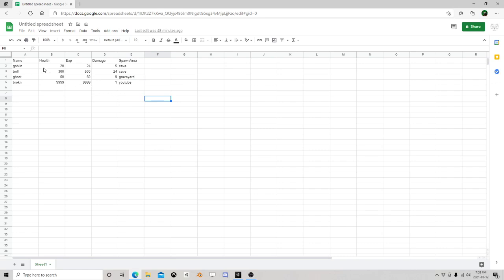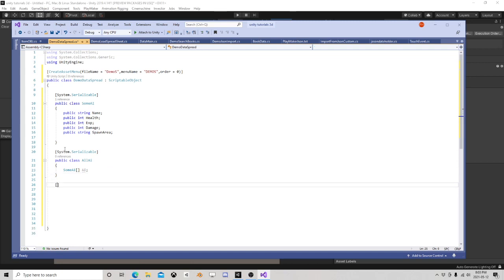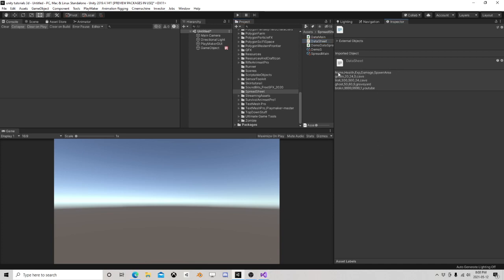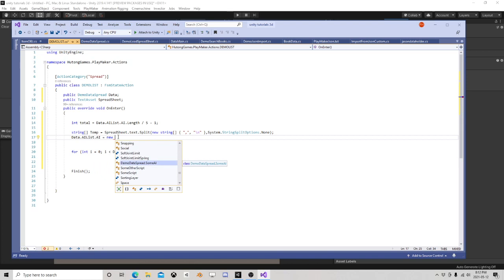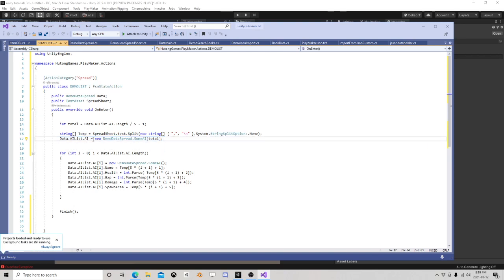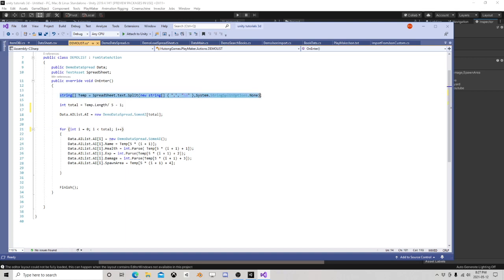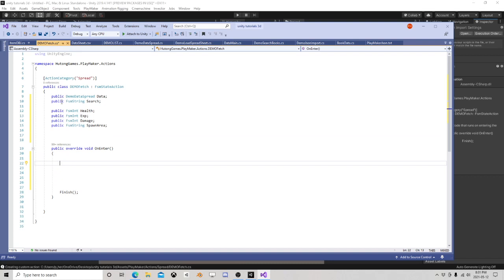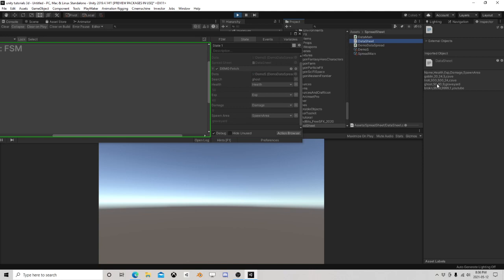Unity PlayMaker Tutorial SpreadSheets!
Lets take spreadsheet data, into unity and use it as a searchable data with some custom actions